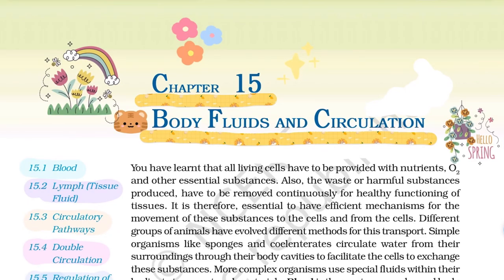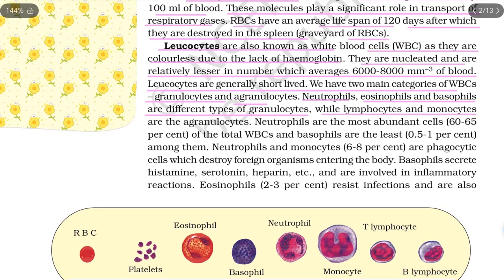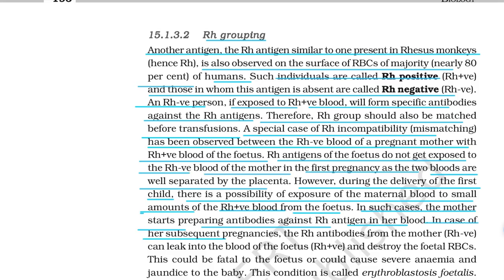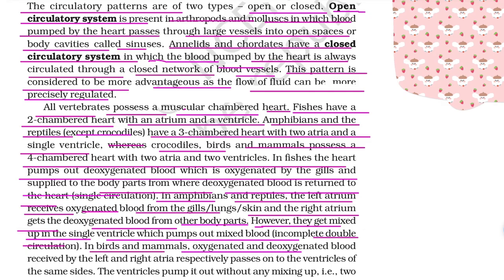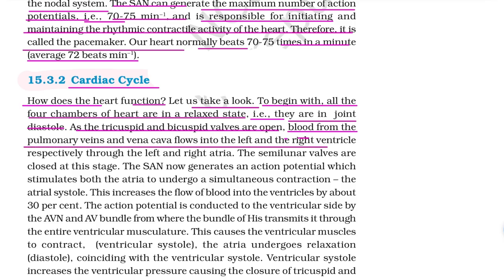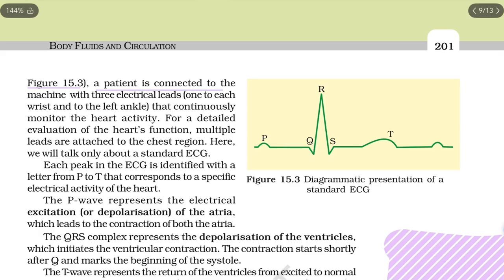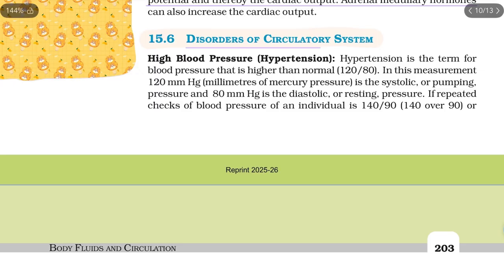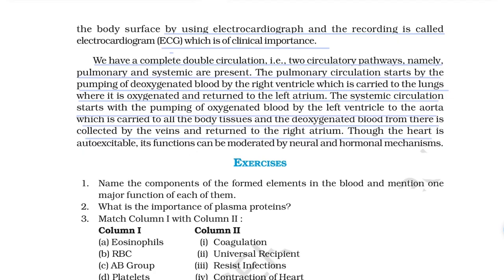NCERT BIOLOGY CLASS 11 chapter 15 Body fluid and circulation for neet aspirants